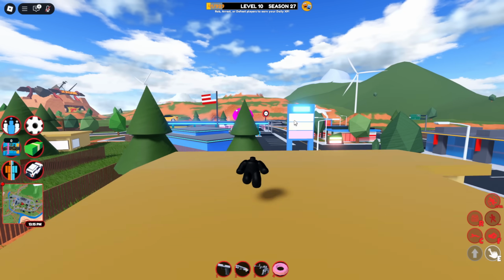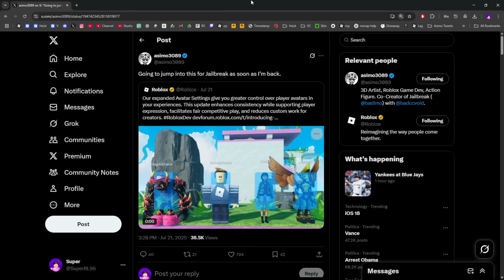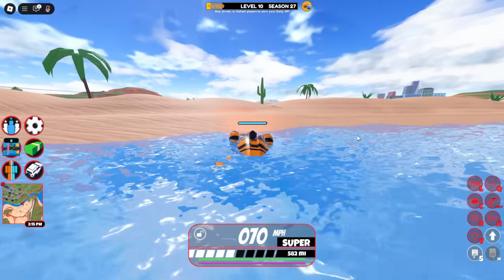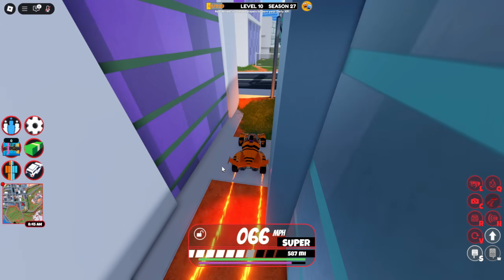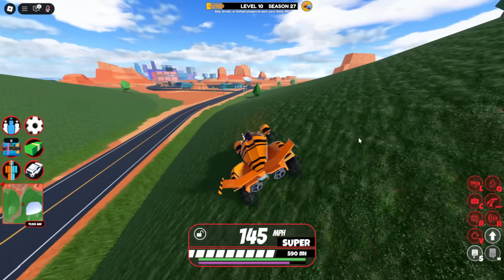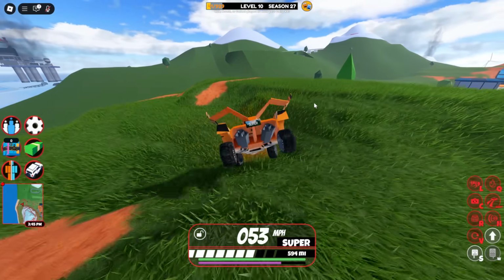New Jailbreak BALANCING UPDATE!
we just got some news on a new update coming to roblox jailbreak season 27, which fixes one of the biggest glitches in jailbreak!

Thanks to both asimo3089 and badcc for making these videos possible! :D